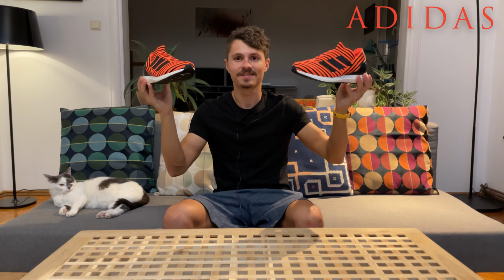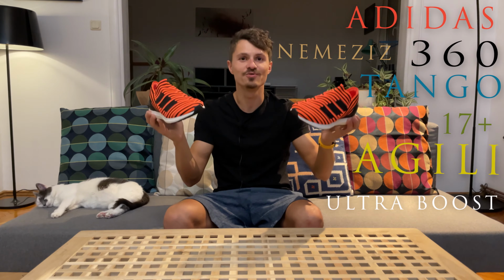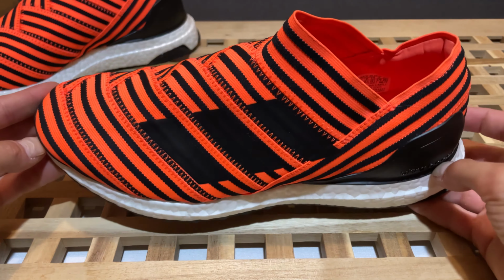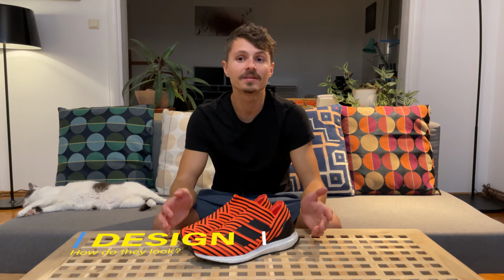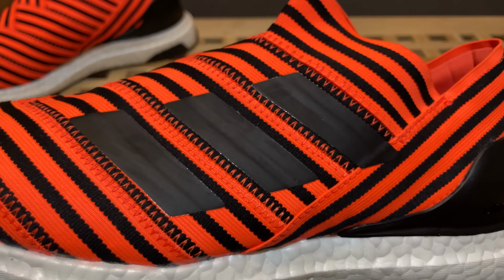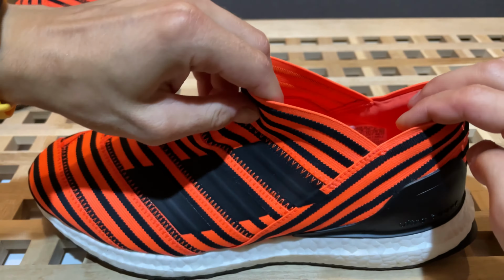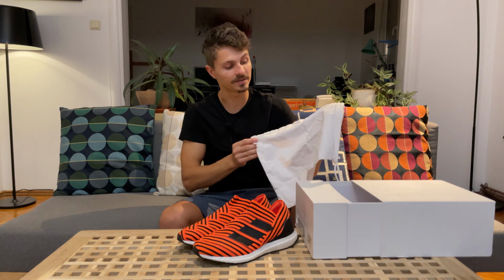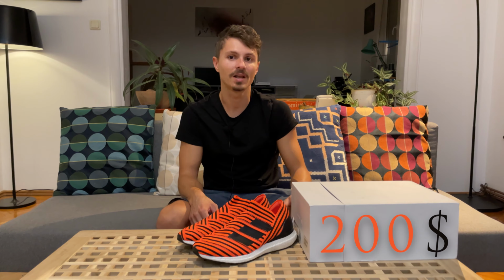ADIDAS Nemeziz Tango 17+ 360 Agili Ultra Boost: REVIEW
Let's discuss in depth these some time ago soccer shoes transformed intro street shoes using Adidas' Ultra Boost technology. Enjoy!
You can also Follow us on the socials above

Thanks and have fun!